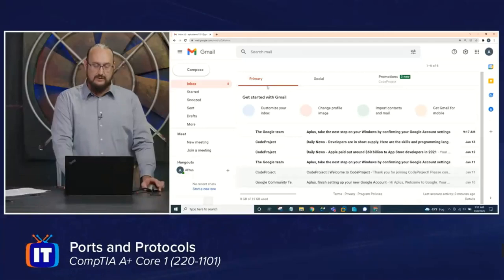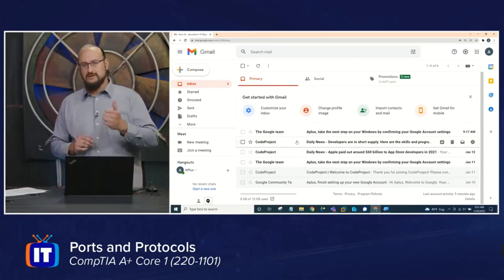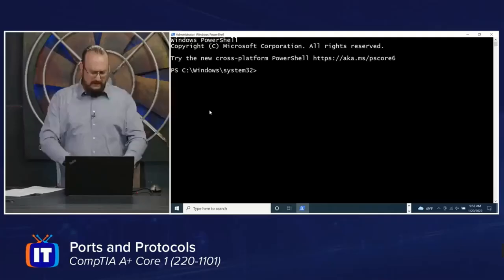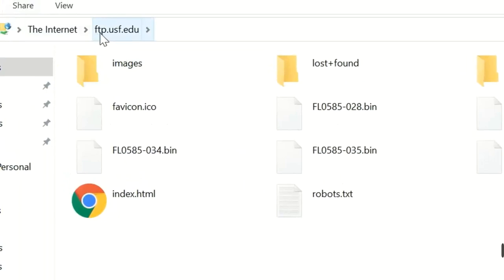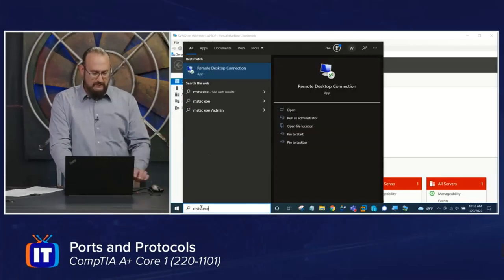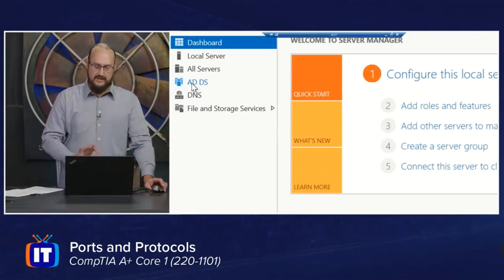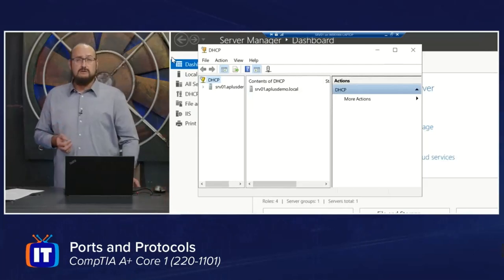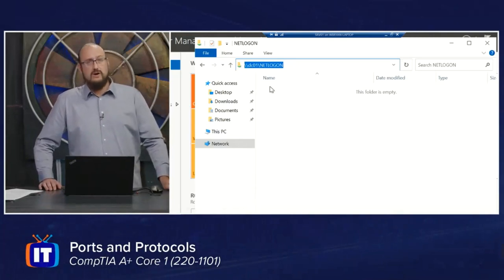ports by other guys